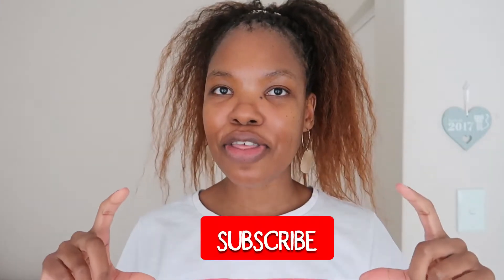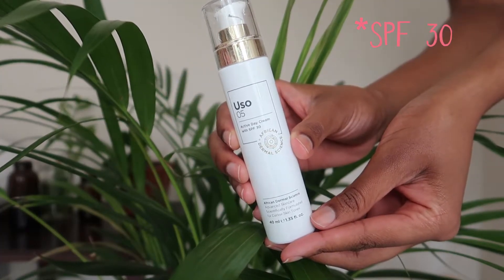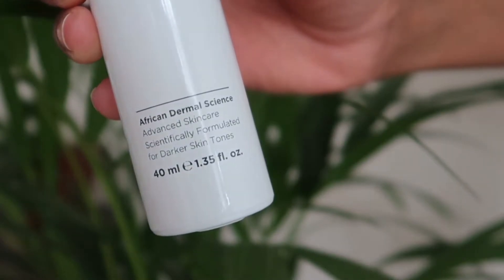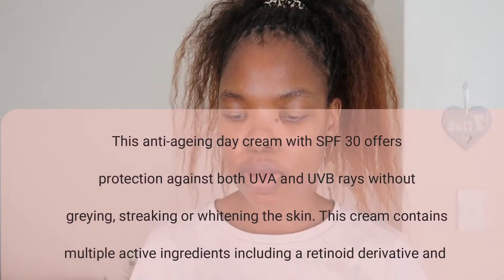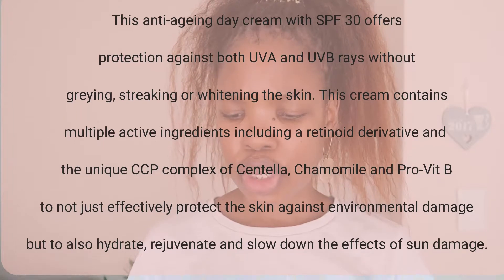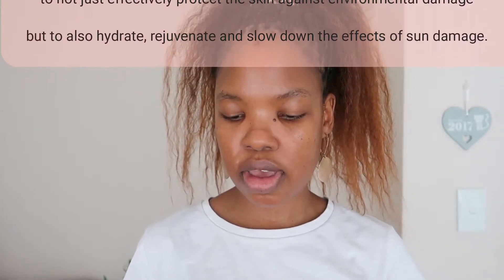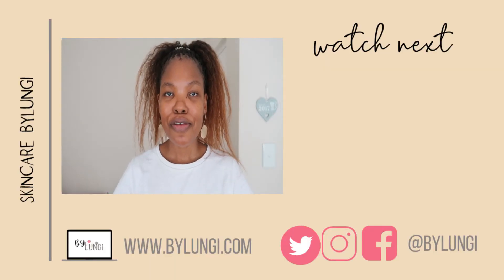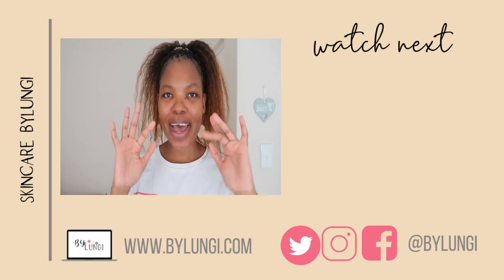USO ACTIVE DAY CREAM SPF 30... REVIEW | SKINCARE PRODUCTS FOR DARKER SKIN TONES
Hi boos,

This video is a review of the Uso Active Day Cream SPF30. Uso is a South African skincare brand that has products for darker skin tones.

:::ABOUT ME:::
I am a South African Youtuber, my videos are all about beauty, travel, skincare, vlogs and mom videos. Get a glimpse into my life through my weekly video that goes live every Wednesday at 19:00 Central African Time.

I also have a blog, which you can access on this

MUSIC

TECHNICALS